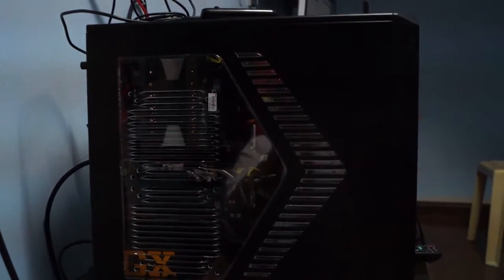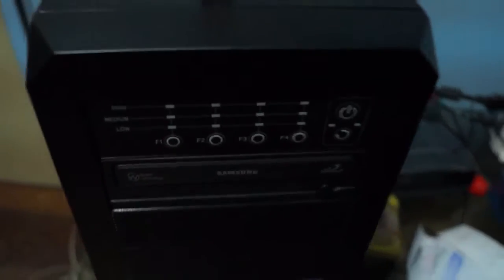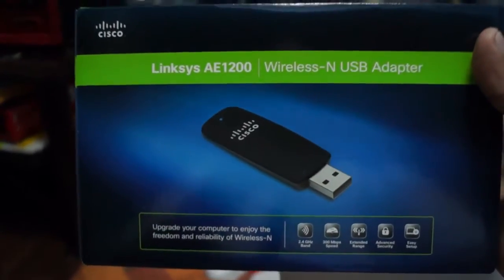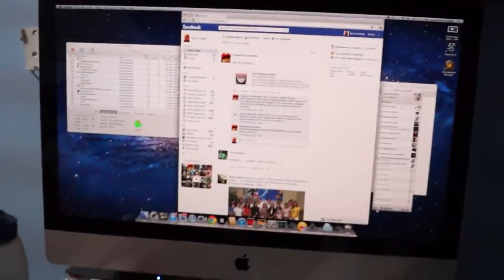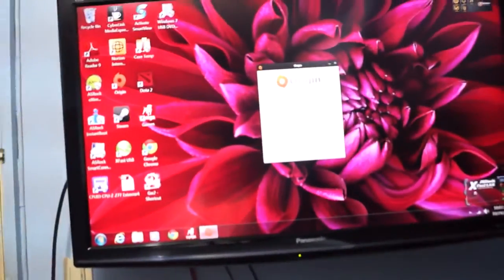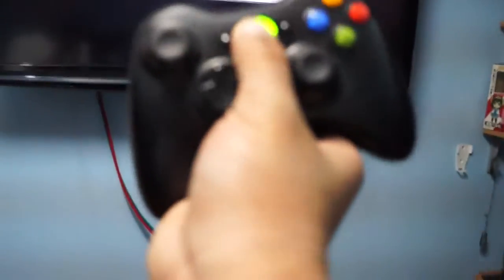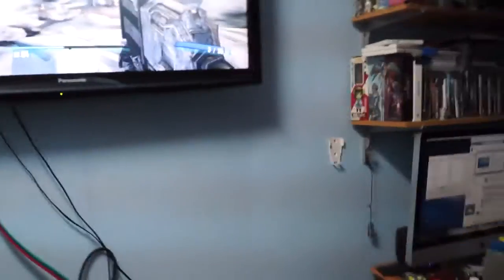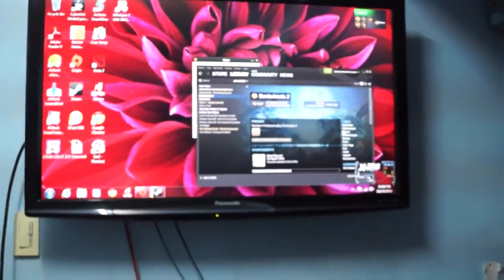My Mid-End Gaming PC - October 2012 ($1500)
Intel Core i5-3570K Ivy Bridge Processor

Cooler Master Hyper 612 PWM

Asrock Z77 Extreme 4 Motherboard

G.Skill RipJaws 2x4GB DDR3 1600MHZ RAM

Asus DCU II GTX 670 GPU

Intel 330 60GB SSD

Western Digital 500GB Blue Hard Drive

Cooler Master GX 650W Power Supply

Aerocool RS-9 Gaming Case

Samsung DVD Burner

Microsoft Windows 7 Pro 64-Bit

Total of $1500

Due to the crappy exchange rate here in our country, the build buffed up to $1500 where it could have been around $1000.  This is a video response to the guys who helped me make up what components i should be needing in order to build the gaming PC that fits my play style.